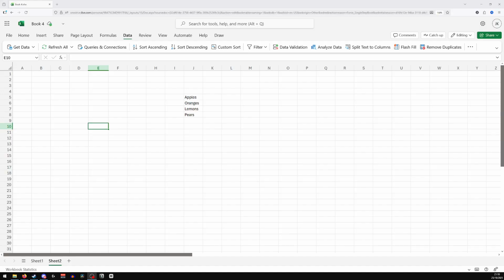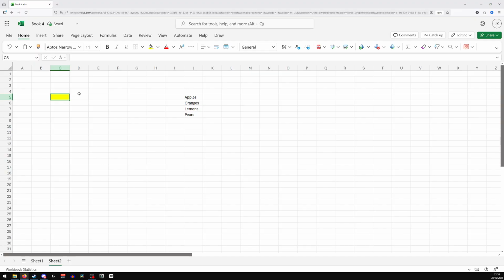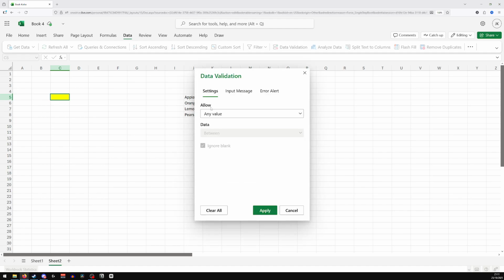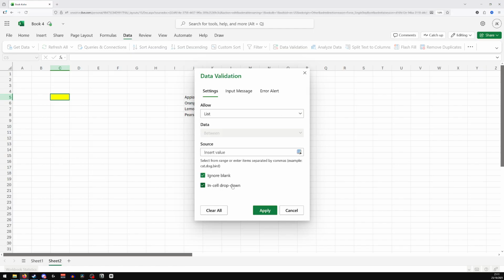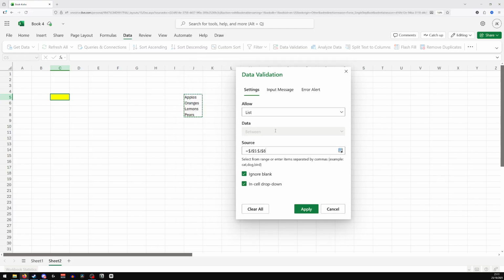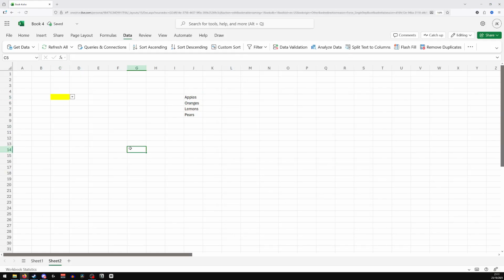How To Add Drop Down List in Microsoft Excel